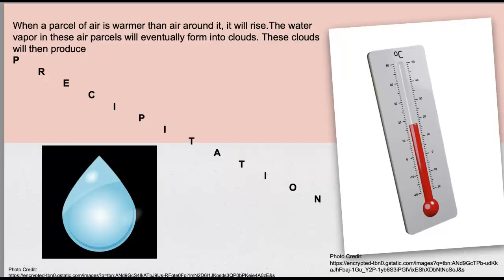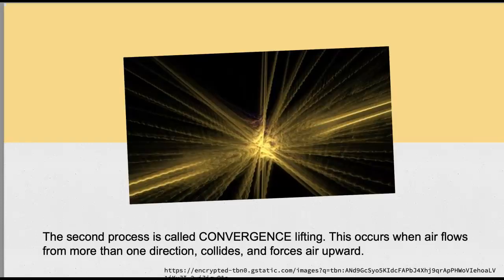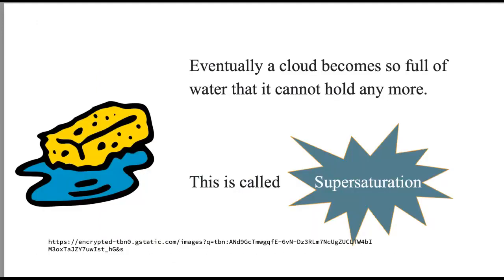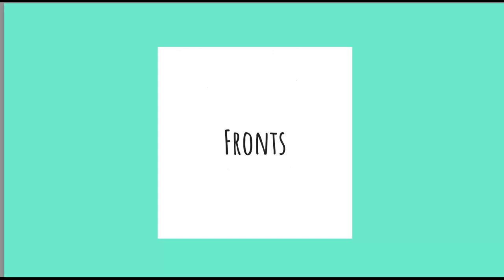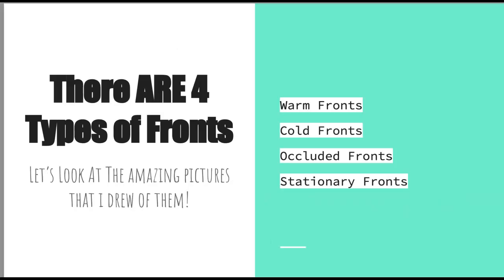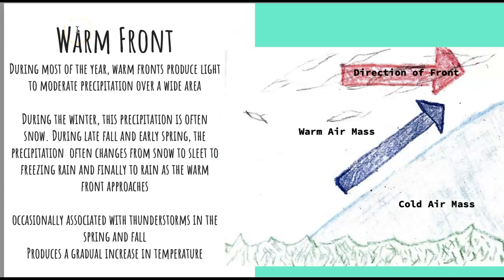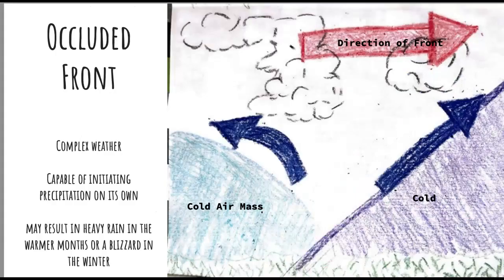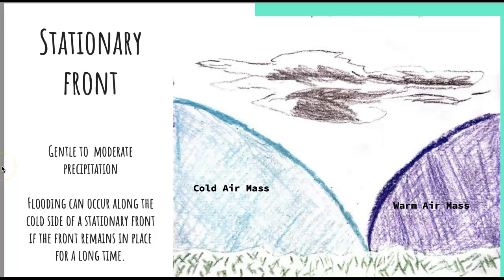Air Lifting, Precipitation, and Fronts